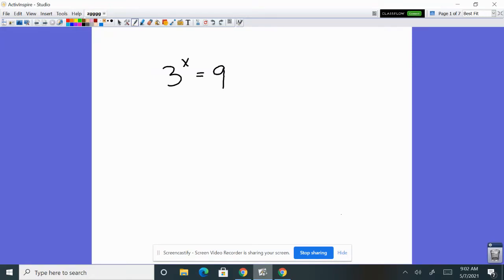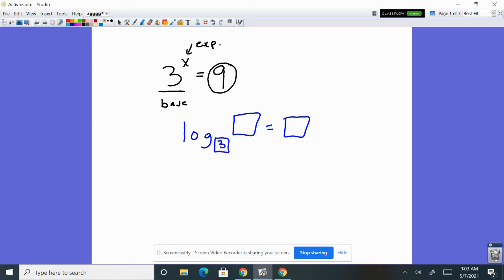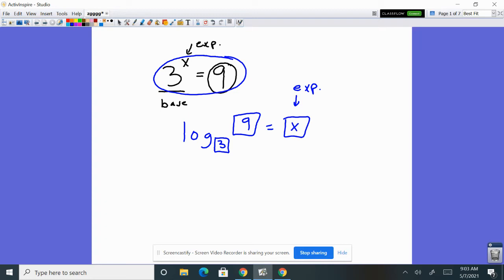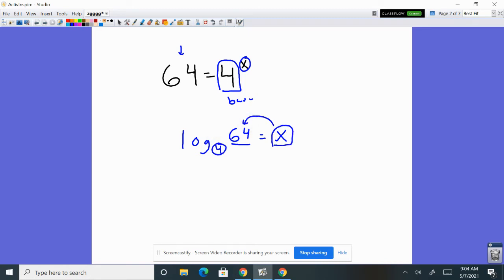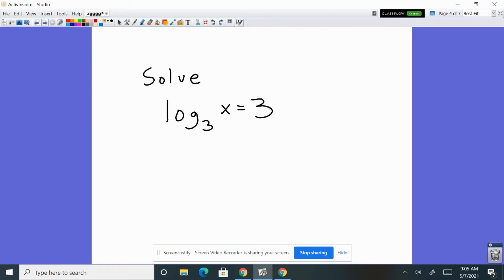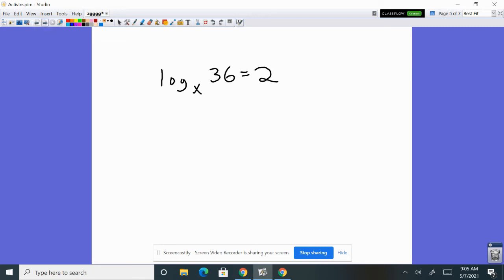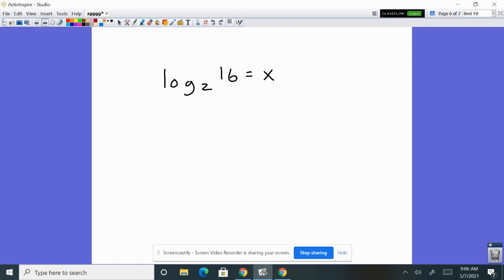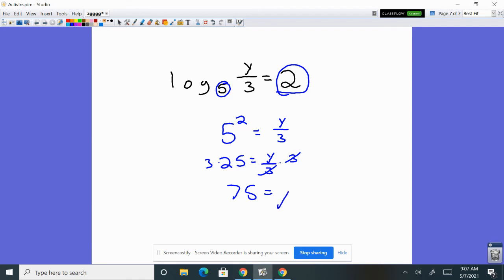Trig 11-4 Logarithms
Rewriting equations into log form